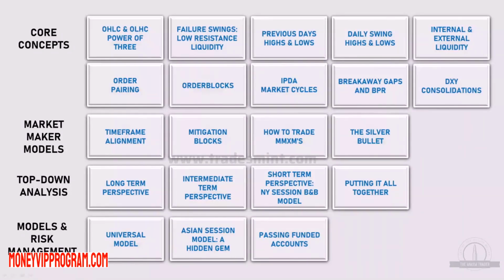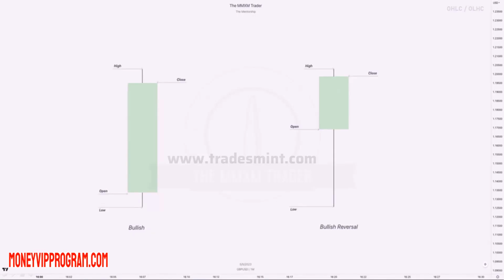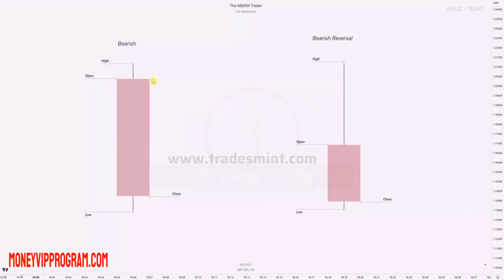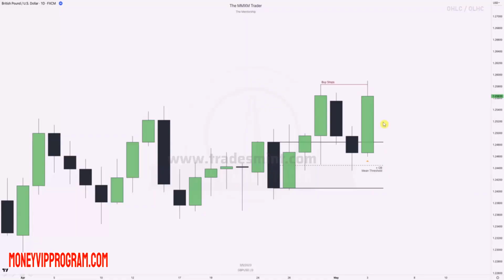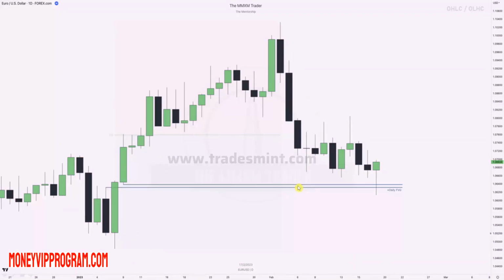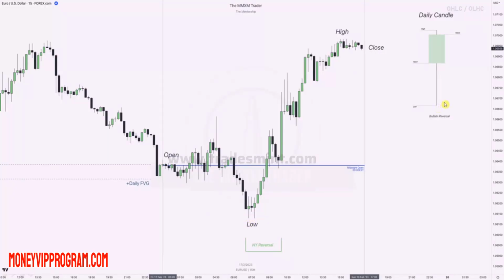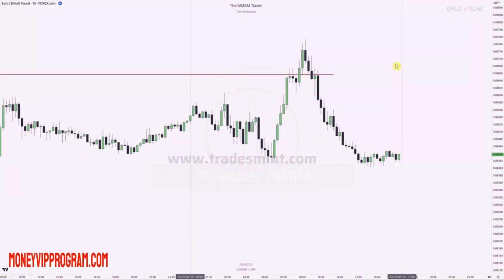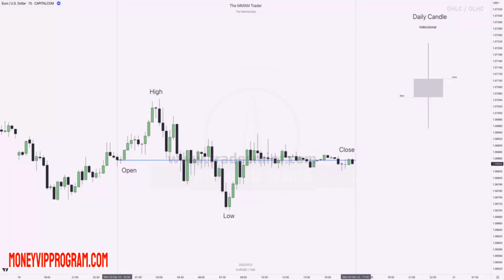2 OHLC OLHC Power of 3 2